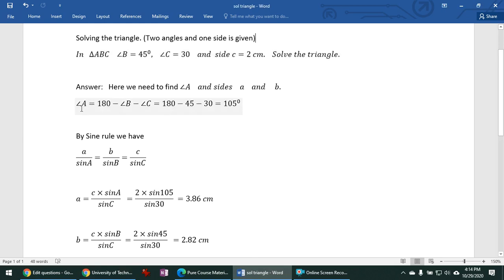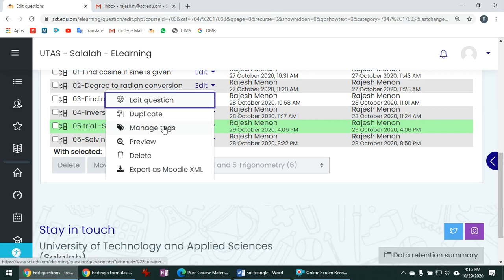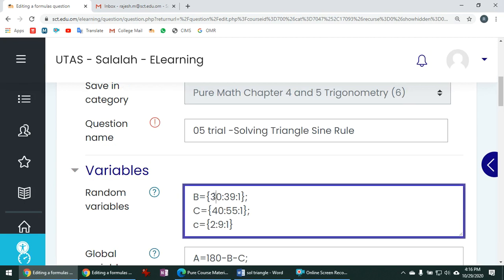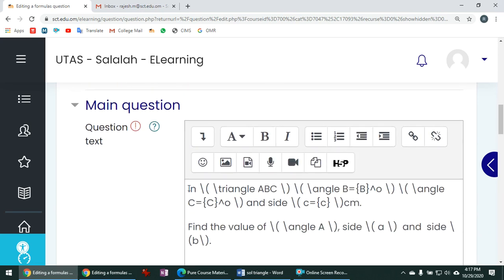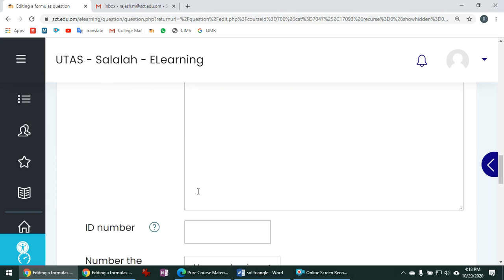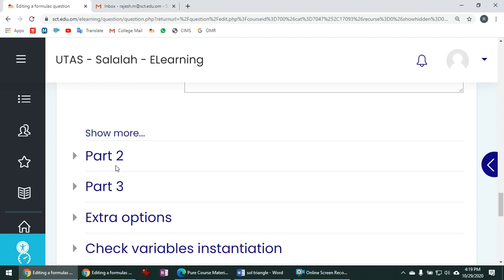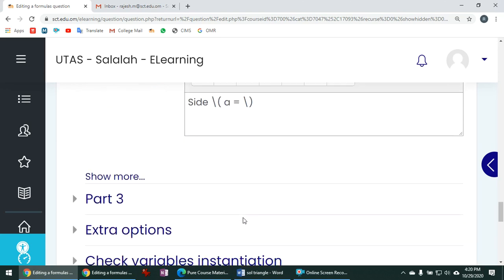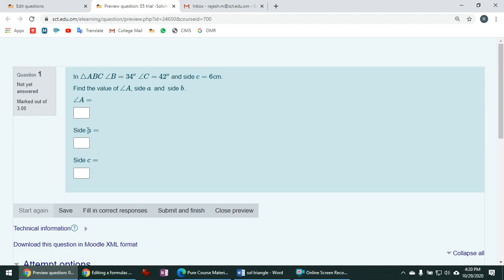Formula type question in moodle - Example 2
Formula type question in moodle.